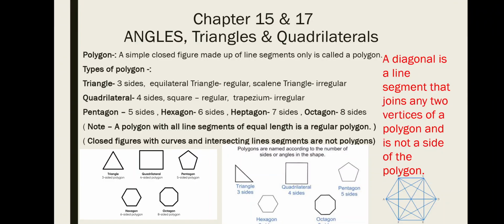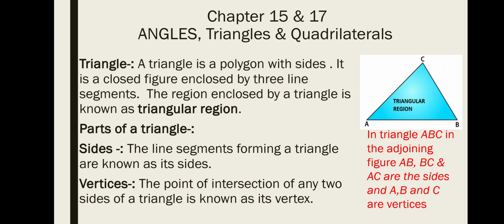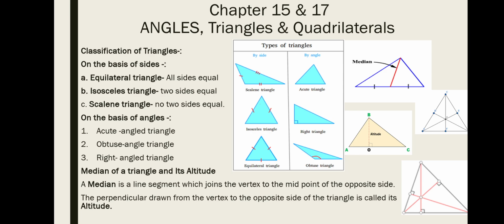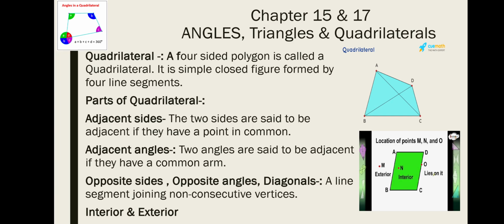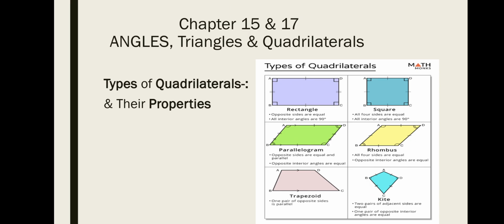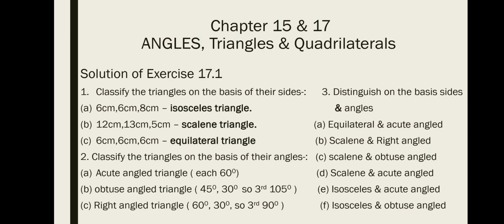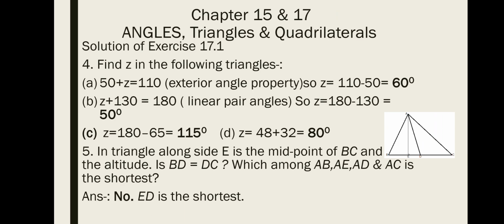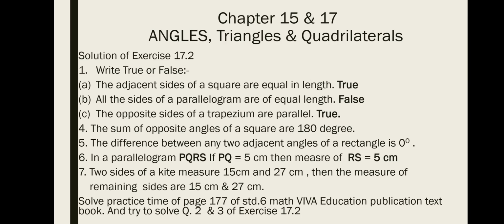Class 6 Chapter 15 & 17 Angles, Triangles & Quadrilaterals from VIVA EDUCATION text book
The Geometric concept are very interesting,  children should construction and learn all the basic properties in class 6 , so taking the efforts to make them understand.